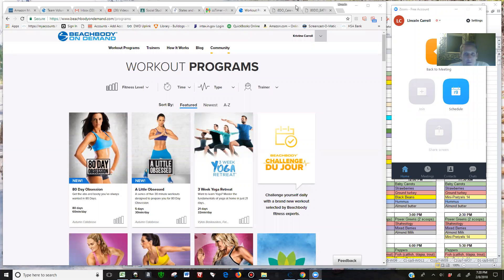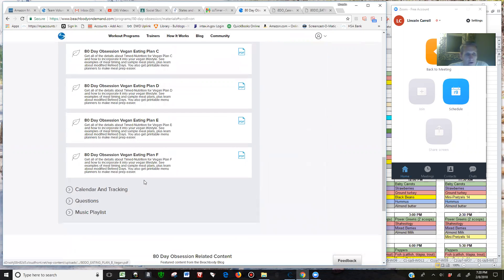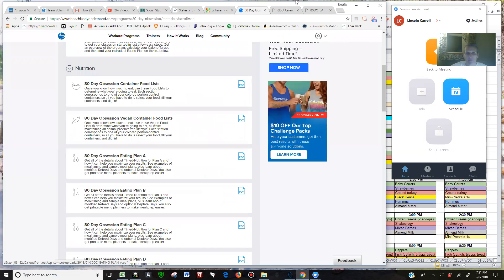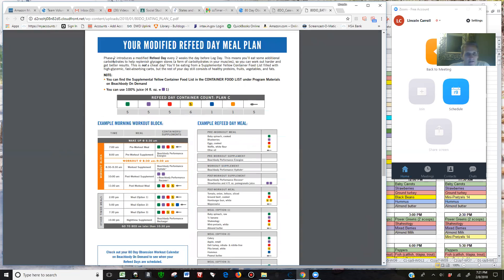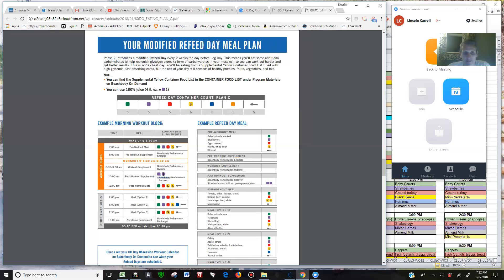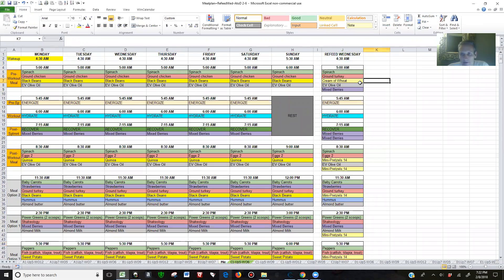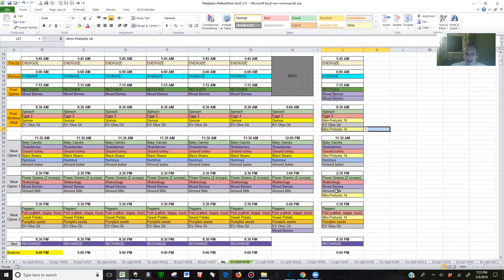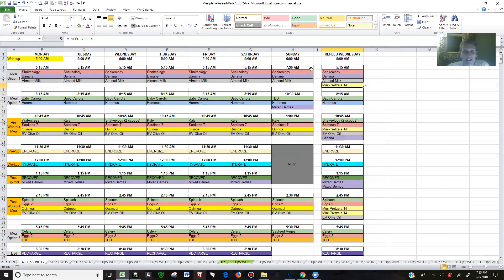Phase 2 Meal Plan explanation